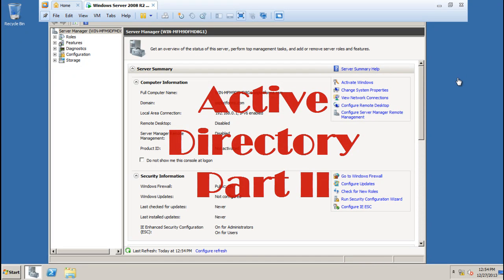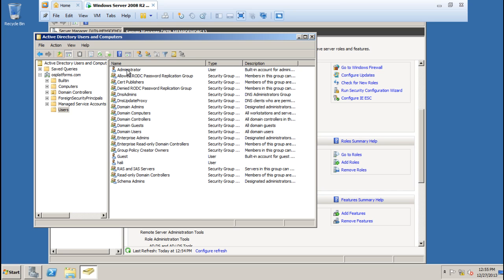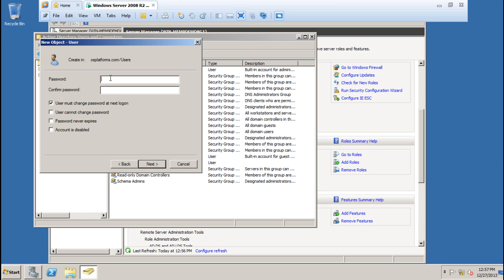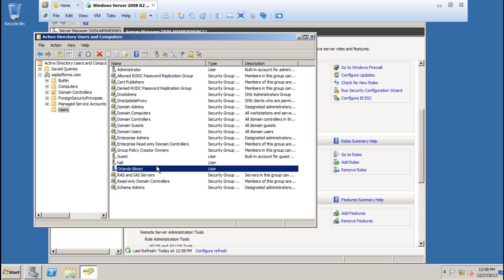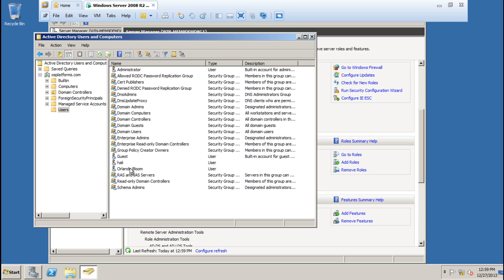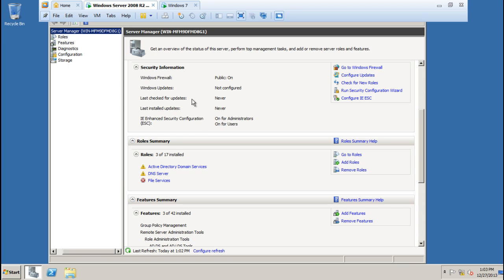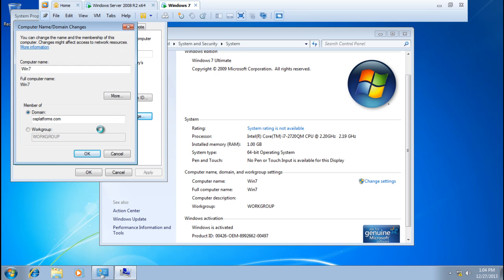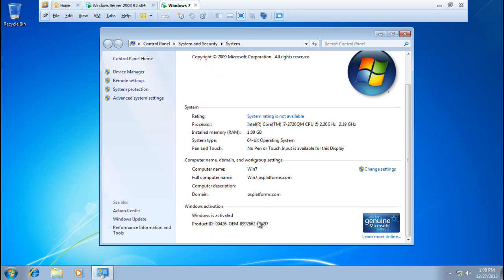Windows Server 2008 R2 - Active Directory Part II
Active Directory Part 2